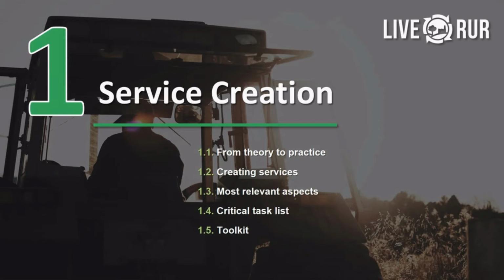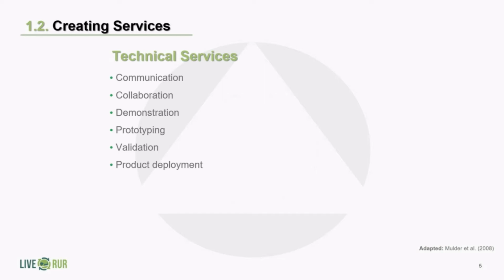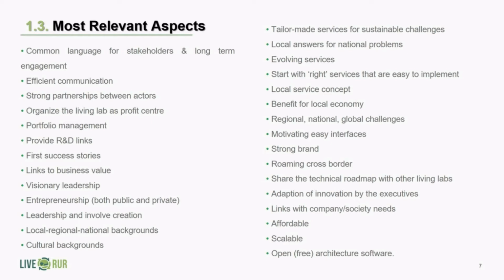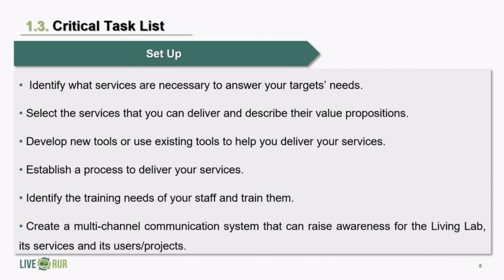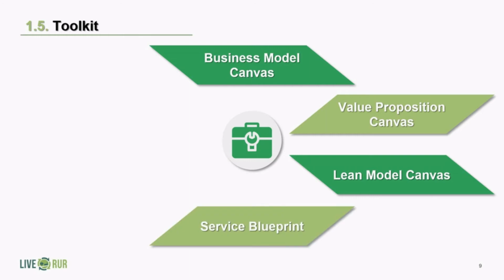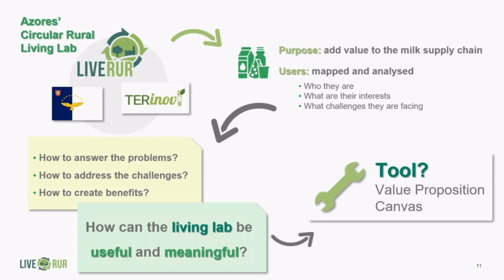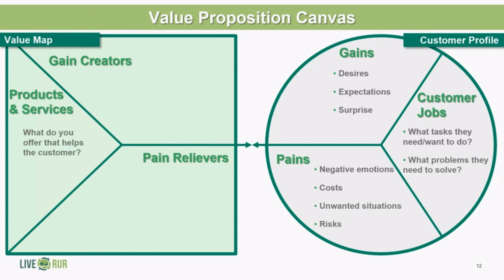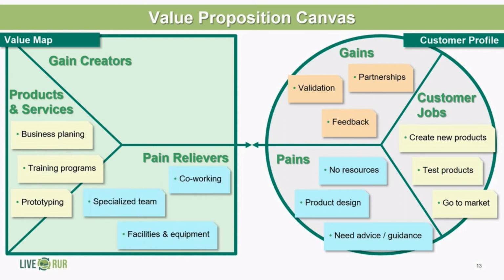LIVERUR - RAIN CONCEPT - Service creation #5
To create value to its stakeholders, a Living Lab must be able to provide services that answer to their needs.

We have seen how important it is to define a purpose for your Living Lab and how to prepare and stimulate user involvement. We will now be seeing the services a Living Lab should be providing and how to structure them.

Video made by: FRCT Azores

Subtitles available in English, Spanish, French, Italian, Slovenian, German, Greek, Portuguese, Latvian